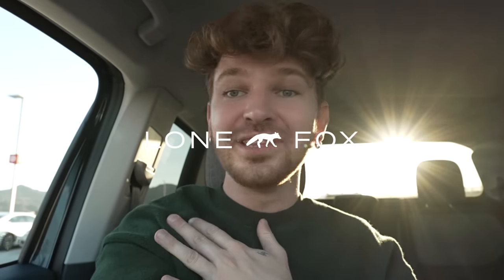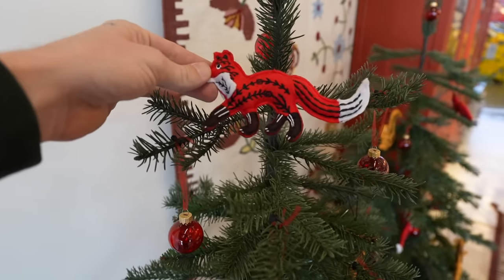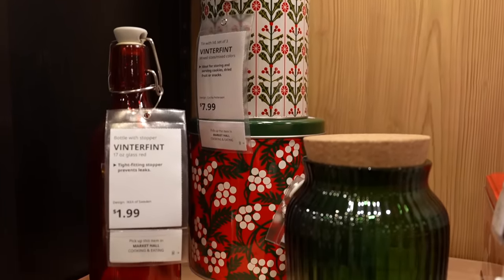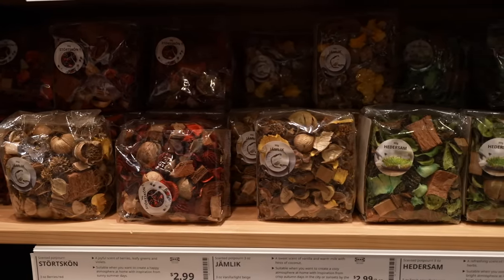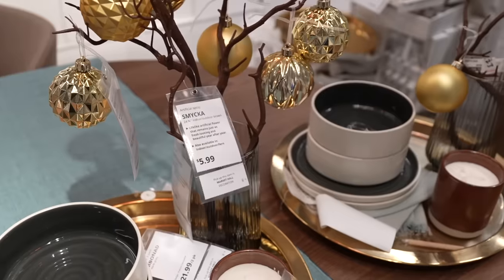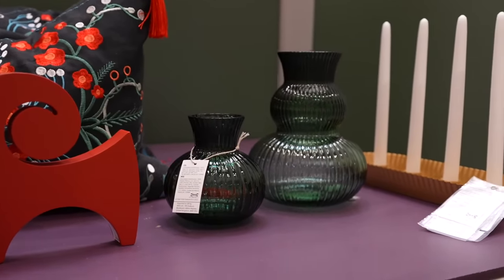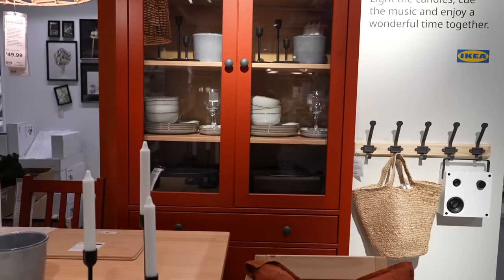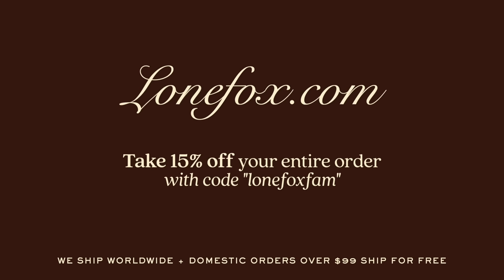IKEA SHOP WITH ME CHRISTMAS 2024 🎄🧑🏻‍🎄 What's New At Ikea For Holiday 2024!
Today I am bringing you along with me to shop and browse the new Christmas / Holiday 2024 collection at Ikea! This is by far my favorite holiday collection that Ikea has released and I hope you too find something you love!